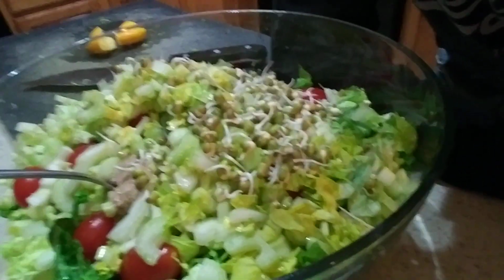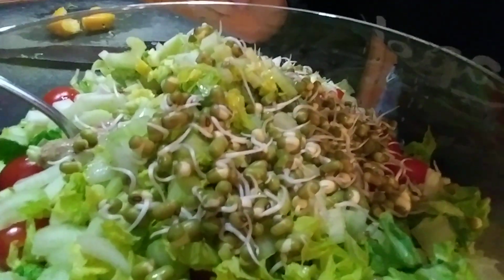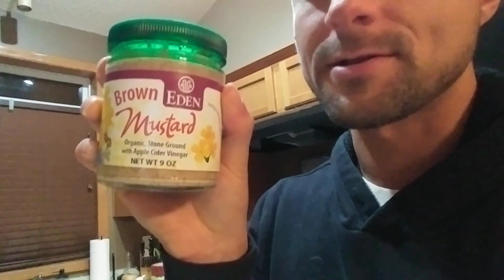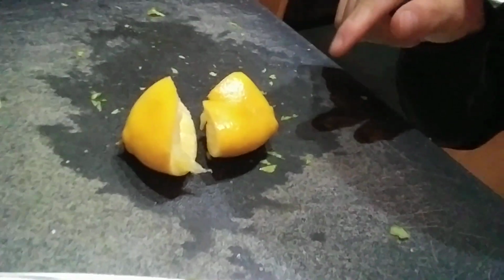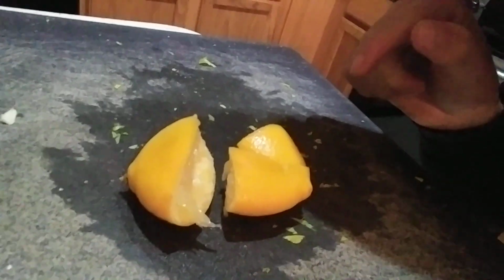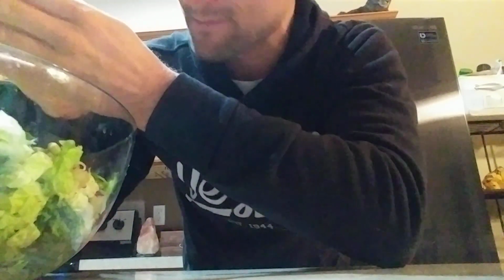Healthy Antibiotic and Aromatherapy Hack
If you would like to support/donate to Raw Intuition's efforts in changing lives

and SIGN UP for our newsletter to receive your FREE Raw Intuition 7 DAY BREAKFAST STARTERS GUIDE! We will also be posting recipes, videos, blogs, coaching, upcoming Raw Intuition events, classes, promotions, giveaways and more.

Approximate Partial Script: